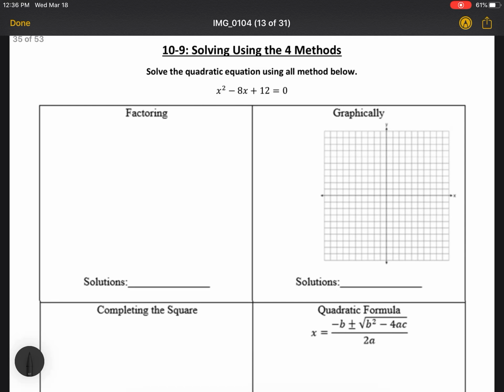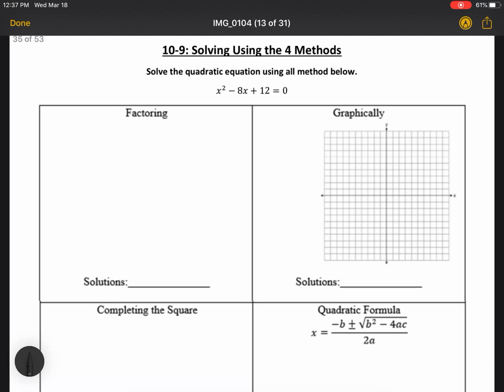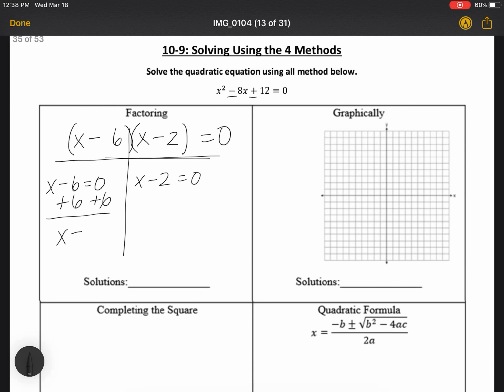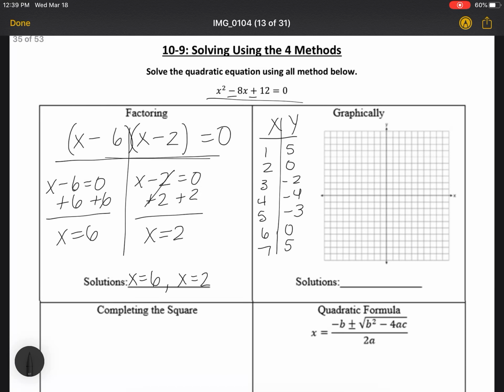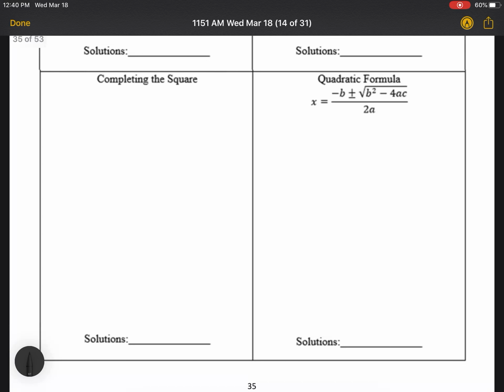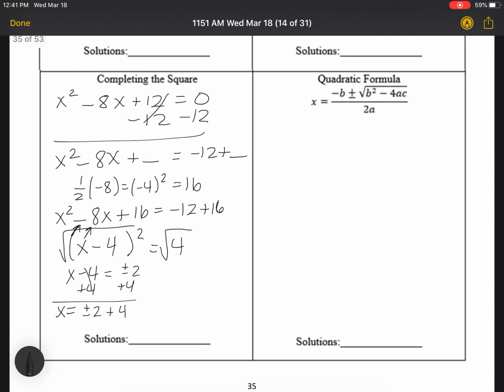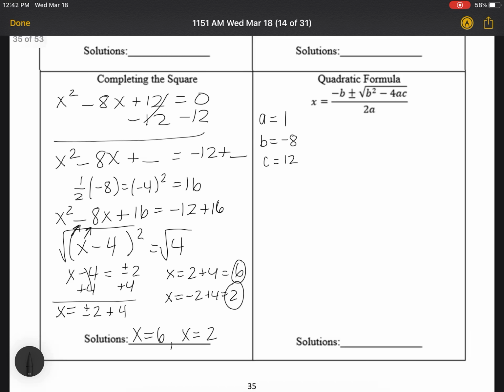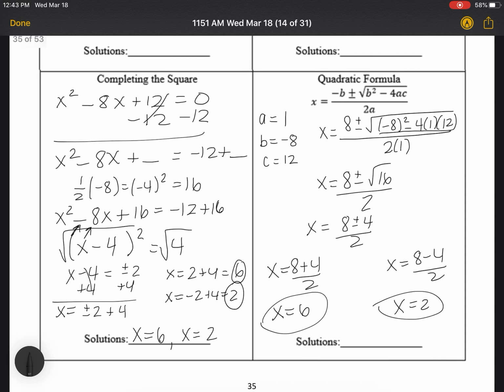10-9 Solving Using 4 Methods